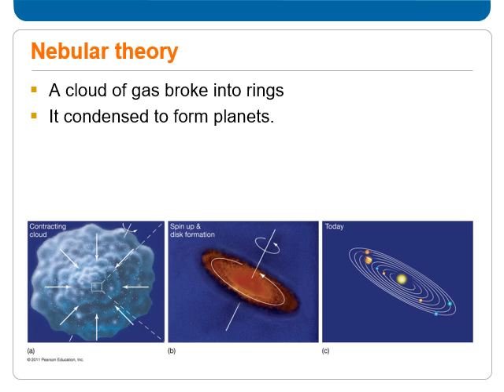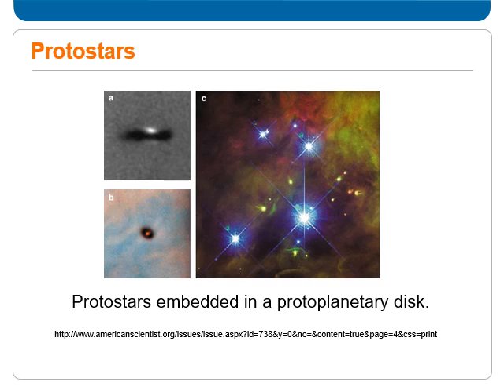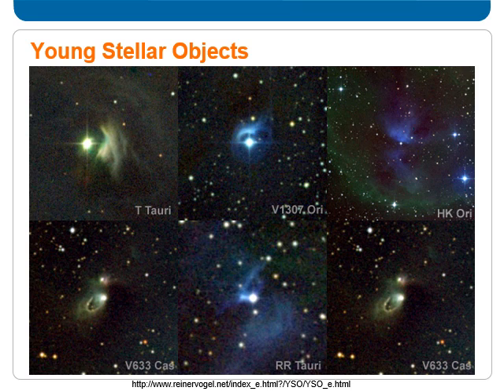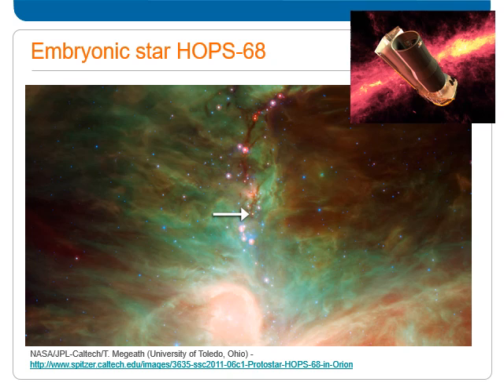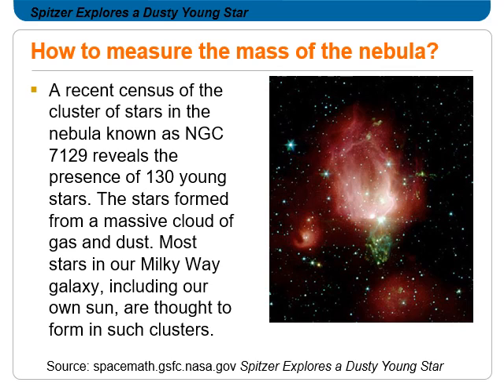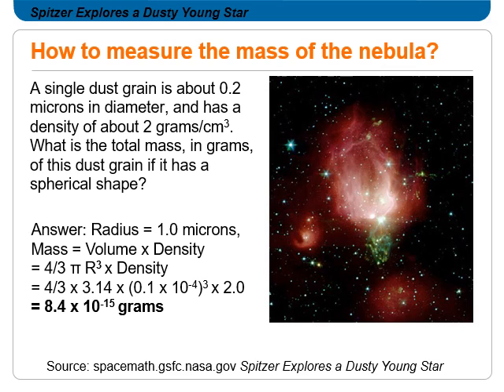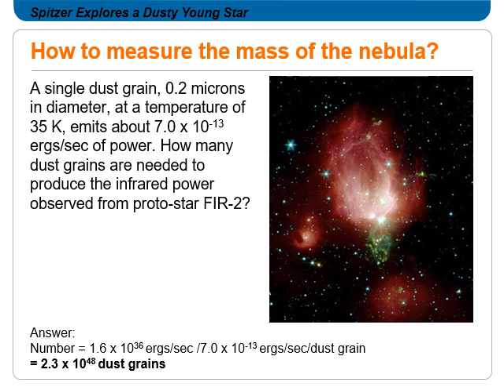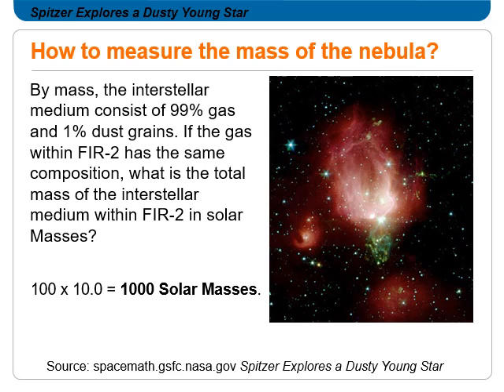Ch12 02 A Star Is Born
This lecture reviews the birth of a star.
This spectacular image of the Lagoon Nebula illustrates many of aspects of image interpretation the modules about stellar measurements explain.  The caption reads: ‘Stars are forming even today in the Lagoon Nebula. This bright nebula is visible in the constellation of Sagittarius with binoculars. The above photo is the result of a new sensitive camera being attached to one of the world's largest telescopes. Curtains of collapsing hydrogen are shown above in green, highlighted by a special filter that isolates light from this specific atom. Many young stars are evident in the open cluster M8 in the Lagoon, the result of previously collapsed gas clouds. Many of the stars appear red because of the high amount of dust in the Lagoon Nebula. Red light penetrates dust clouds best, although enough dust will block all visible light and leave a dark nebula.’

The mass of the nebular cloud that forms a star determines the mass of the star.   Here are two images from NASA of the Pillars of Creation in the Eagle Nebula.  The image on the right is taken in the infrared showing that the dust of the image to the left is penetrated more readily by light in that region.

Kant reasoned in the Nebular Hypothesis that diffuse nebulae, dim clouds of dust and gas, that were only first being well observed in his lifetime, would collapse under the force of gravity forming stars and planets.
This process of gravitational collapse also formed the Sun and the planets.

In the nebular theory, a cloud of dust and gas broke into rings.  Each ring condensed to form the Sun or the planets.  The nebular theory is an evolutionary theory where the formation of the solar system occurs with a series of gradual and natural steps.

A modified form of the nebular theory still is in use today but the collapse of nebulas to form stars takes a long time.
Pearson’s text book breaks down the process of star birth into 7 stages.  The Sun, and all the star’s we see formed in clusters; not necessarily the same cluster.
As the clouds fragment the miniscule spin they started with begins to increase as a consequence of the conservation of angular momentum.
At each stage, the outward radiation pressure balances the inward gravity.  As the cloud collapses, the plasma becomes more dense and its temperature and pressure increase.  The star has become a protostar and now can be plotted on the HR diagram.
Protoplanetary disks have protostars embedded in them, seen on edge, as in figure (a) or face on, as in figure  (b), can be found in images of star-forming regions. These dust-filled disks may evolve to form planetary systems.  Examples of protostars are the T Tauri stars.
Protostars also go by the name young stellar objects.  Here are several examples, T Tauri, V 1307 Ori, HK Ori, V633 Cas, RR Tauri, and V633 Cas.  Notice all of these objects are associated with remnant dust clouds; leftovers from the star’s formation.
The mass of the star determines its initial position on the HR diagram and its progression to the main sequence.  Protostars are huge so they enter the HR diagram towards the upper right where very cool objects, but very large.  The protostar’s large size and low temperature makes them bright red objects.
There are three possible outcomes all based on mass.  The largest stars travel nearly at constant luminosity toward the main sequence.  Smaller protostars become smaller and less luminous when they reach the main sequence. All during this protostar phase, the pressure and temperature of the core of the store increases.  When the core temperature reaches 10 million Kelvin, hydrogen burning, that is proton-proton fusion begins and a star is born.
The smallest protostars, with masses less than 5 per cent of the Sun’s mass, do not reach the critical temperature for fusion and are failed stars.  They are called brown dwarfs.
In 2014, Kevin Luhman announced that using data from the Wide-field Infrared Survey Explorer (WISE), a brown dwarf now named WISE 0855−0714 was discovered and found to be 2.23 parsecs, that’s 7.27 light years from Earth.  As of 2014, it also has the fourth-largest parallax, 449 milliarcseconds, of any known star or brown dwarf, hence it is the fourth closest extrasolar system to the Sun. It is also the coldest object of its type found in interstellar space, having a temperature between 225 to 260 Kelvin  which is −55 to 8° Fahrenheit.
Brown dwarf stars have many elements in common with stars, but they lacked the mass required to have fusion processes take place in their core.
The discovery of these brown dwarf stars by WISE and the Spitzer Telescope made Sheldon Cooper’s ‘Stars Nearest To Me’ song incorrect.  There are now known stars that are closer than those stars.